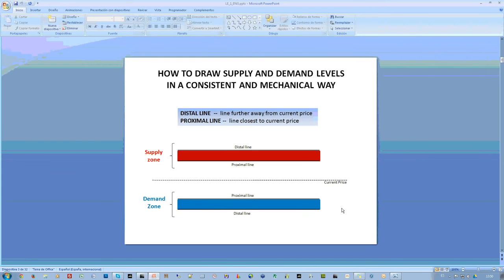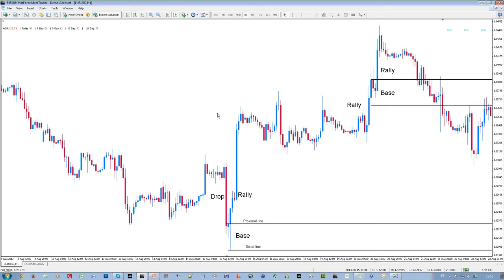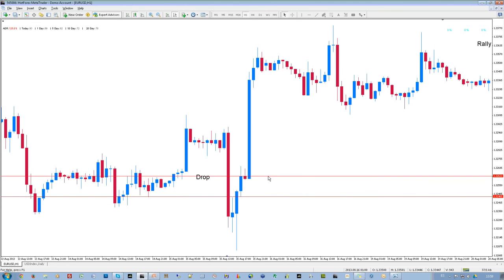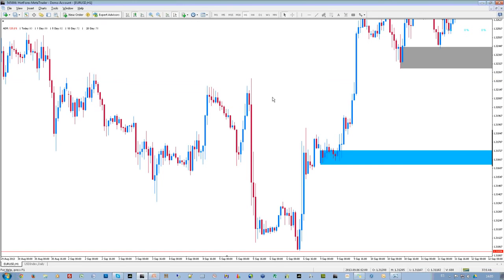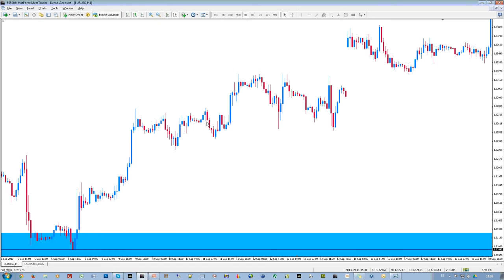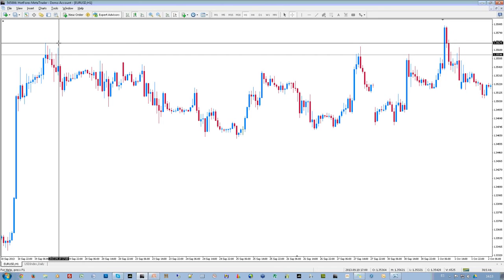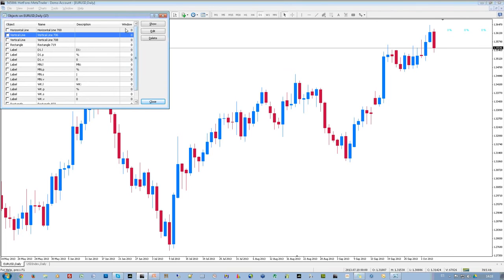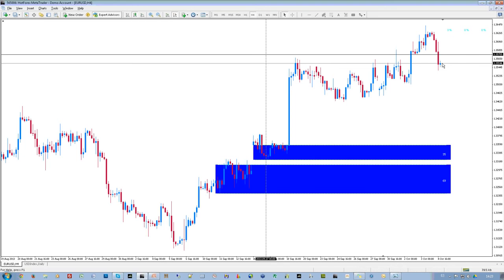4- Cómo dibujar niveles de oferta y demanda de manera consistente